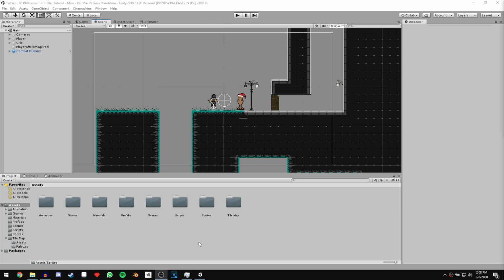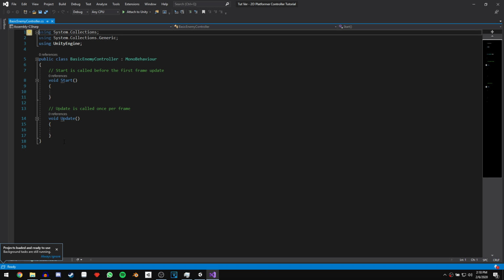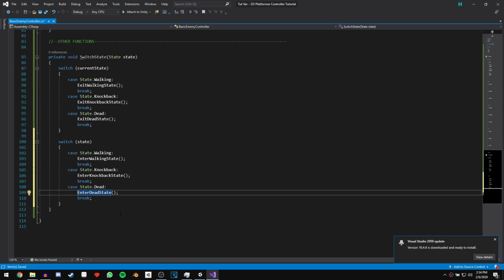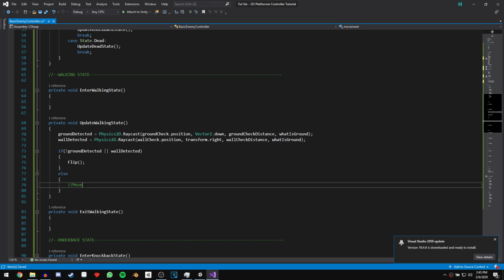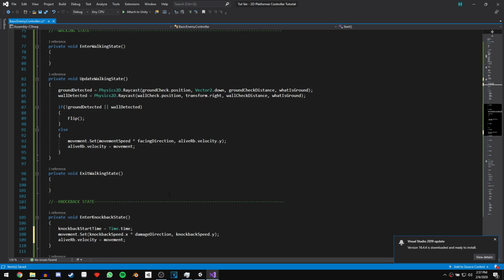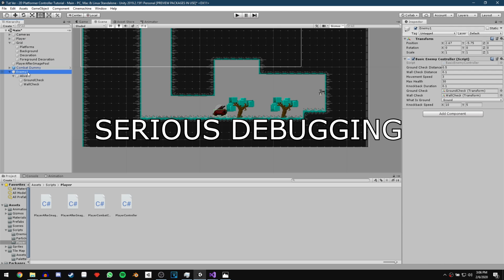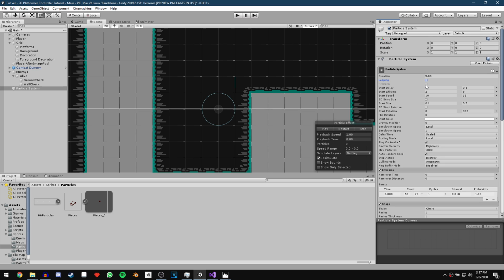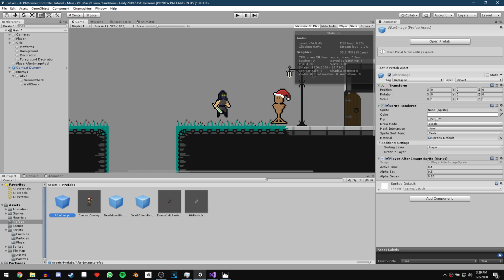Basic Enemy - 2D Platformer - Part 11 [Unity 2019.2.0f1]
We're taking a look at making a simple enemy using state machines

Ignore this:
alsied;oihjabsjdbviwviyqyvyhvisvdiviryfbiyewgvaiovbsidhvihg